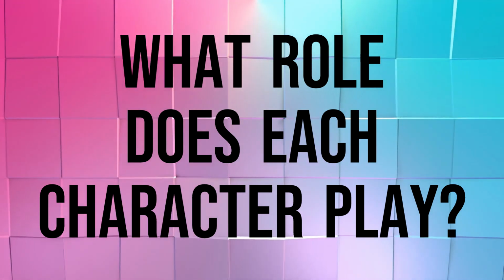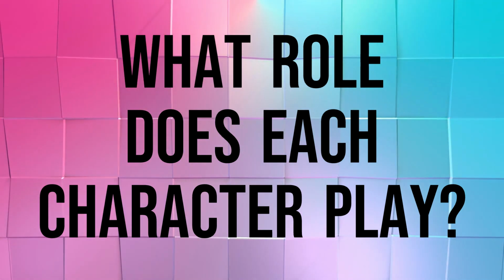Fiction Files: When You Have too Many Characters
Hey, welcome to Fiction Files! This is the playlist where I talk about all things writing and today I'm talking about what to do when you realize your cast of characters is getting too big for your story.